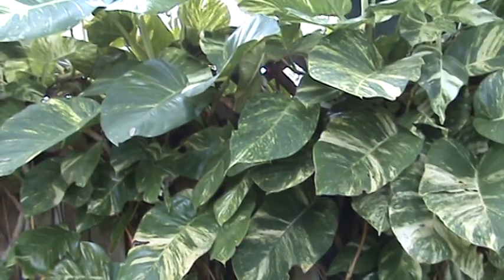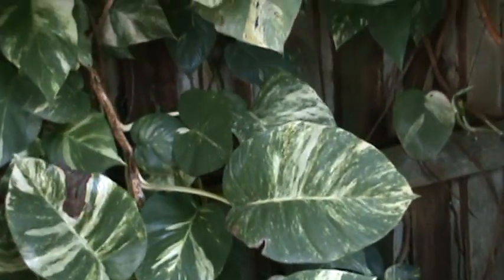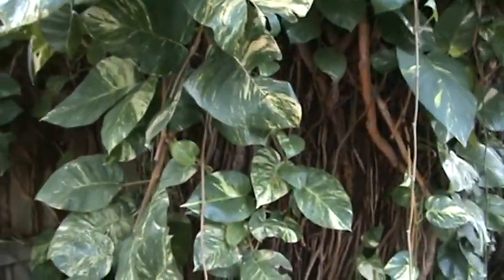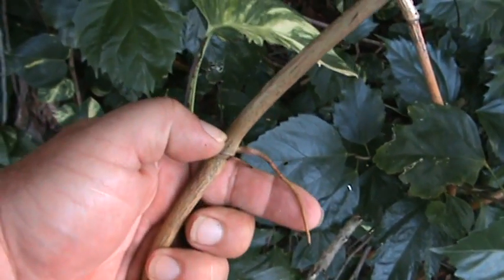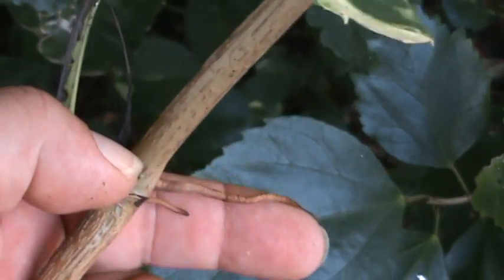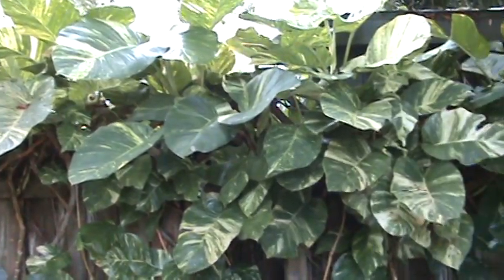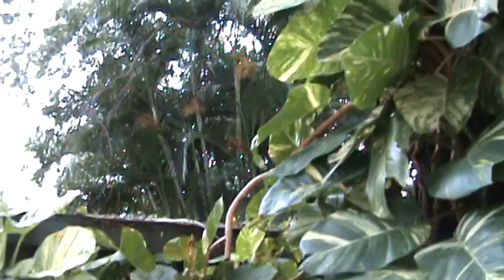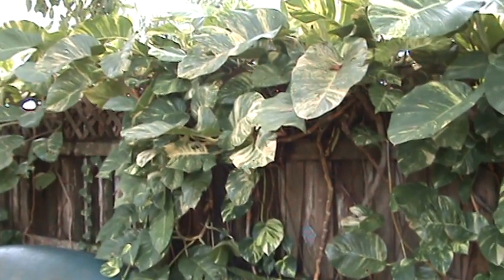#1 Growing Giant Pothos money plant Philodendron in Florida Backyard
Growing Giant Pothos Philodendron. Future planting/ rooting instruction next video. We will show you how to get these guys Jungled in your backyard. Great fence for blotting out neighbors which also is aesthetically pleasing for both parties.